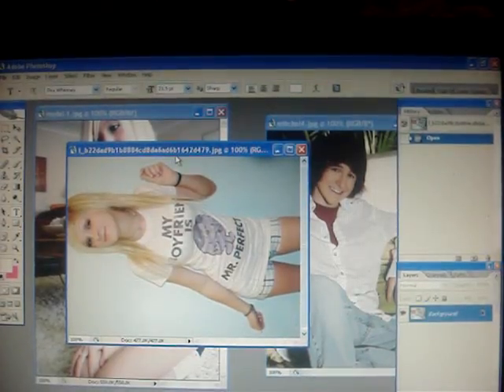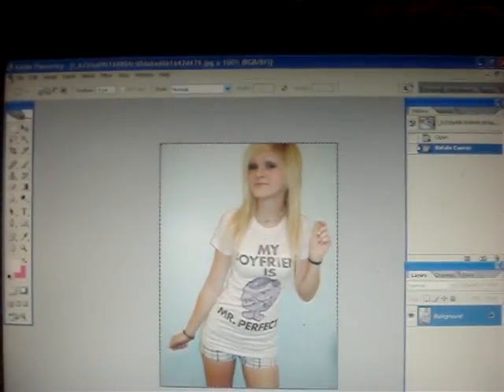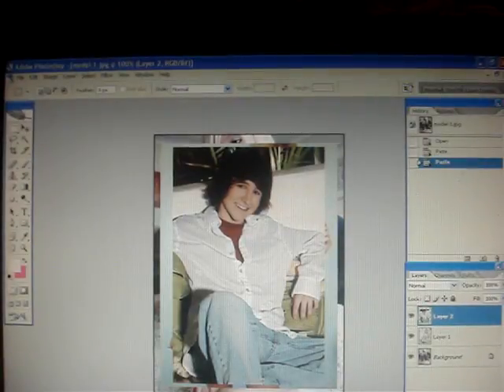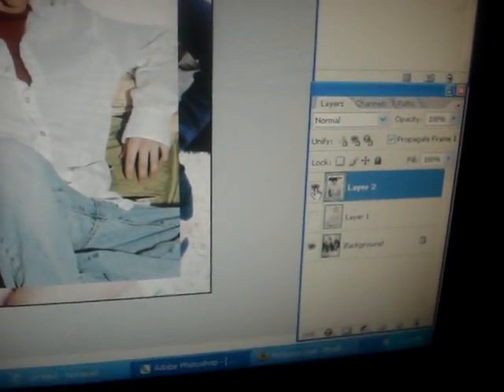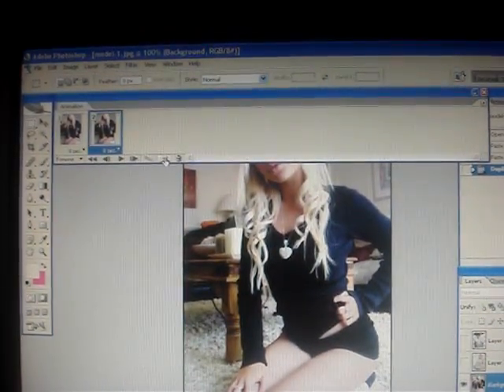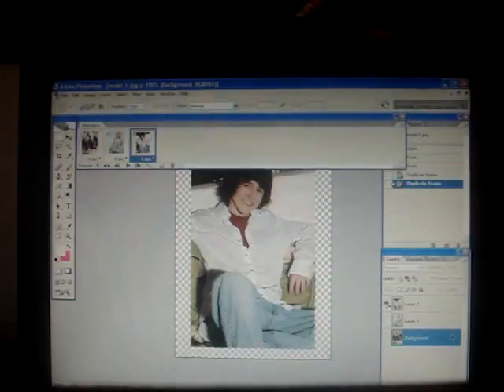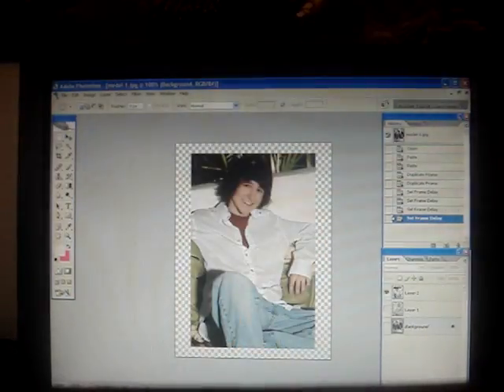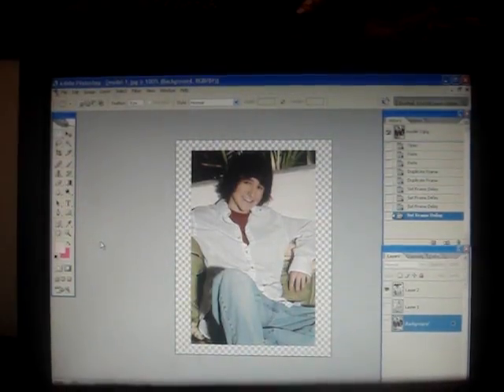animationsss on photoshop :]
a quick tutorial on how to do an animation
haha :]